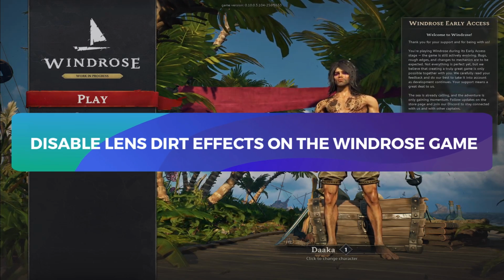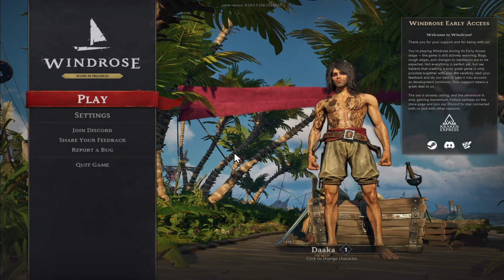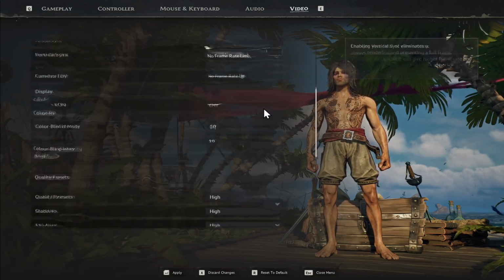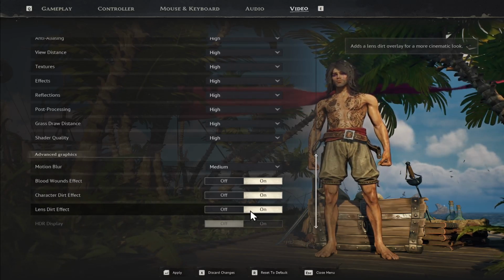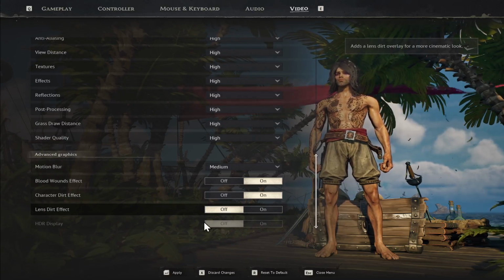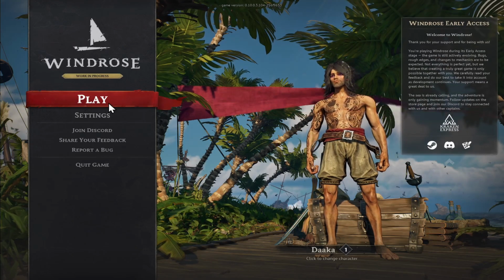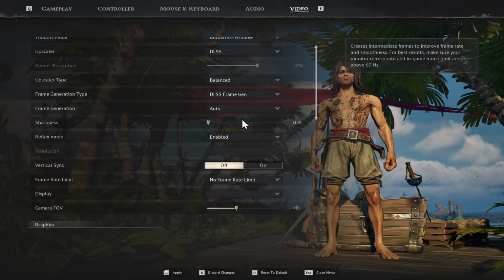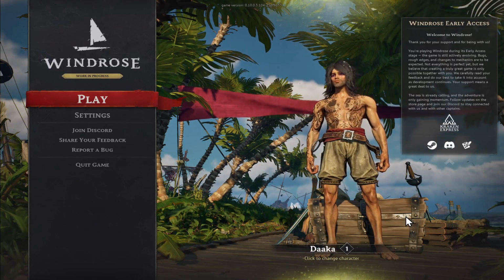How to Remove Lens Dirt in Windrose (Easy Fix 2026)?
Are you tired of that annoying lens dirt / smudge effect blocking your view while playing Windrose? It can make gameplay look blurry and distract you during fights, exploration, or aiming. In this quick and easy tutorial, I’ll show you how to disable the lens dirt effects so your screen stays clean, sharp, and smooth while playing!